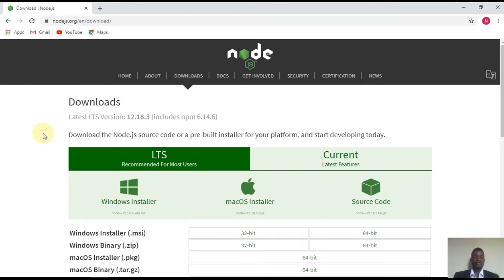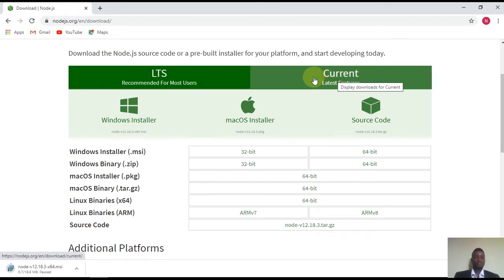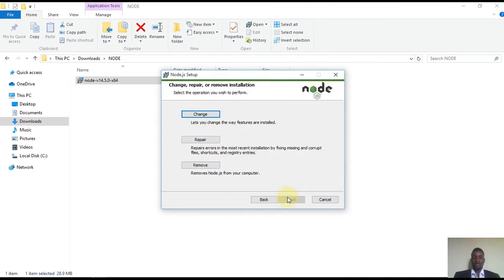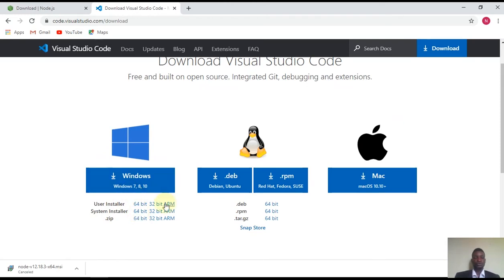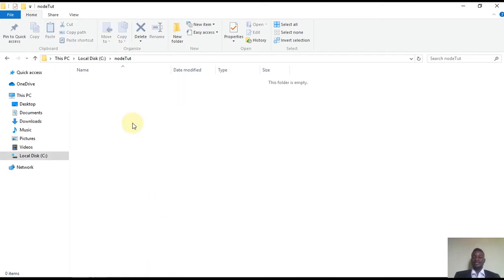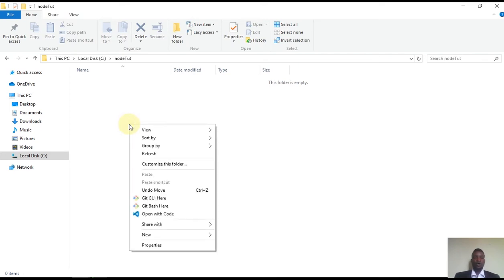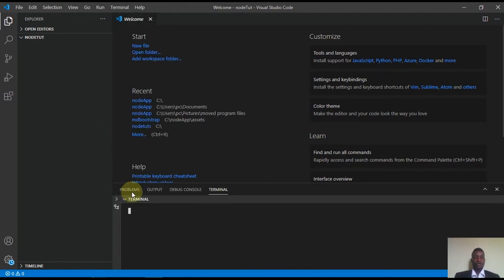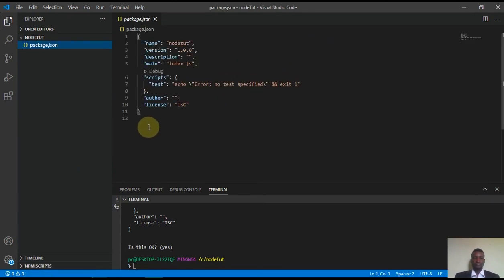Complete nodejs and express tutorial. part #3. Setting up node environment. Beginners to advanced.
This tutorial teaches on how to install nodejs and set up nodejs environment. nodejs application installation, file extraction, programming editor environment setup. environmental setup. installing nodejs, downloading visual studio. installing visula studio. Nodejs initialization. Node js environmental setup.

The Programming editor used here was Visual Studio Code:.

nodejs and express tutorial for absolute beginners to advanced nodejs programmers. express js is the leading nodejs framework in the world today. Node js was programmed by Ryan Dahl in 2009 and has since then gained much use in the programming market. nodejs and express are used for programming nodejs scalable backend server applications.

 Nodejs and Express tutorial is a javascript program built on Google Chrome's V8 engine. nodejs express. nodejs express tutorials. Nodejs and express is used for programming data intensive web applications. Nodejs and express suites applications that require high input and output. Nodejs and express constitute the leading technology in the backend programming world today. Nodejs 11and express programmers, stand to earn high pays in the programming markets. This part of this nodejs and express complete beginners to advanced series tends to teach programmers nodejs and express in the simplest form in which nodejs and express can be understood. nodejs and express is asynchronous and nodejs is used to program scalable web applications. nodejs and express runs on single thread, and is one of the leading languages for web development. Nodejs and express. Nodejs and express. Nodejs and express.

Nodejs and express. Nodejs and express. Nodejs and express. Nodejs and expresss. Nodejs and express. Nodejs and express. Nodejs and express. Nodejs and epress js , Nodejs and express Js, Nodejs and express js, Nodejs and express Js. This tutorial is just the part one of a complete series of nodejs and expressjs complete beginners to advanced course. Do stay tuned for more on our nodejs and express tutorials. nodejs and express tutorials ranging from no idea in server side programming to nodejs functions, nodejs modular system, nodejs api, nodejs rest Api, nodejs and express js middlewares, nodejs and express application development, nodejs and express file system.

 nodejs and expressjs file functions, nodejs and expressjs input/output system and functions, nodejs and express js MVC API , nodejs and expressjs real time applications, nodejs and expressjs user registration, nodejs and expressjs user authentication, nodejs and express js, user validation, nodejs and express user update, nodejs and expressjs user deleting, complete and functional isomorphic javascripts like ejs, pug, handlebars, react etc integration into server-side rendering.

Nodejs download. nodejs installation. nodejs installation. nodejs  environmental setup. nodejs installation guide. complete guide on how to download and install nodejs and run nodejs with visual studio code.

Run nodejs with visual studio code. complete guide on how to downlaod and install node js and visual studio. Initialize nodejs and run node js with visual studio code.